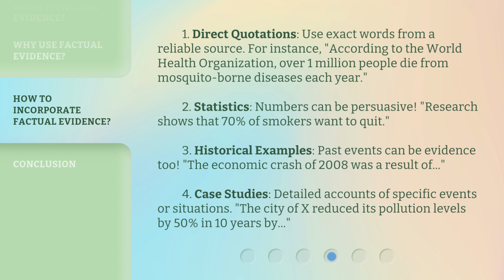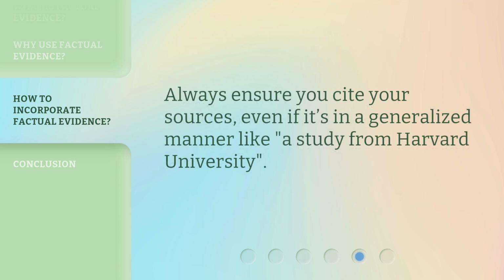Factual Evidence: Strengthen Your Argument!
Unleash the Power of Factual Evidence: Strengthen Your Argument! • Discover how to make your argument rock-solid by incorporating factual evidence. Boost your credibility, strengthen your argument, and clarify your points with undeniable proof. Learn the techniques to incorporate factual evidence in your GMAT and GRE essays for a higher score!

00:00 • Introduction - Factual Evidence: Strengthen Your Argument!
00:34 • What is Factual Evidence?
01:12 • Why Use Factual Evidence?
01:57 • How to Incorporate Factual Evidence?